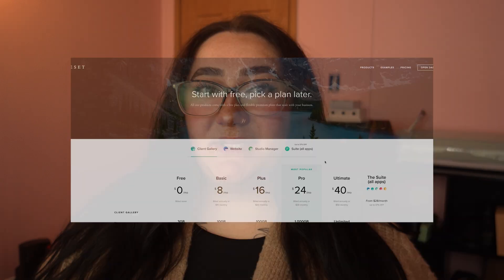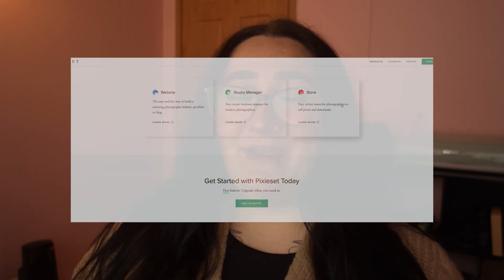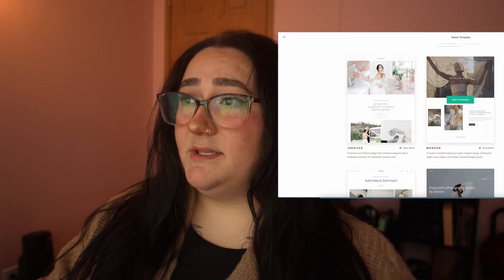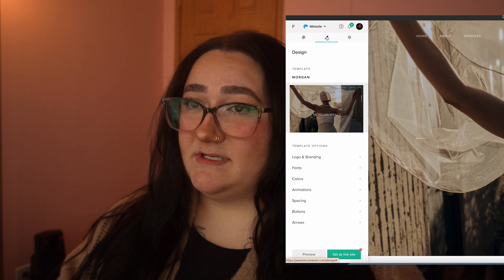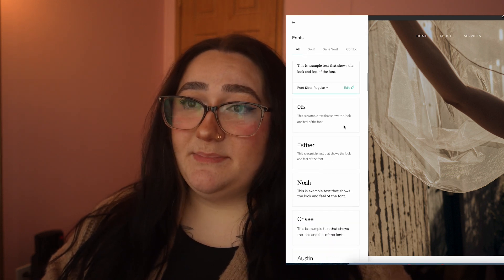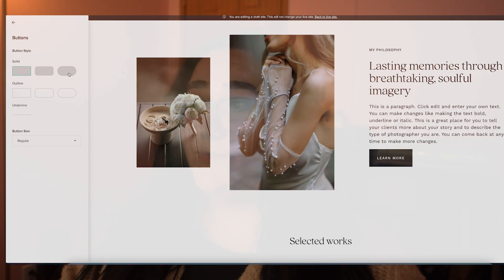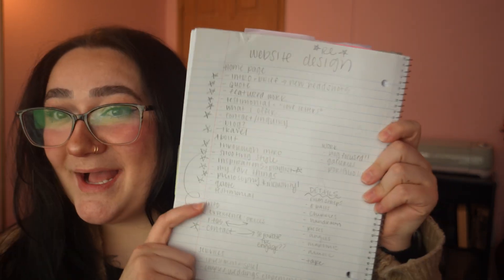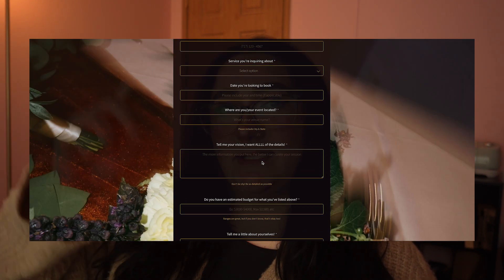how to make your pixieset website ACTUALLY look good - a photographer's guide to pixieset websites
feeling uninspired by pixieset's limited customization options? don’t worry, i've got you! in this tutorial, i’ll show you how to work around those limitations and make a site that actually feels like your brand.

we will be using Canva Pro, Adobe Illustrator, and Pixieset to create custom elements that make your website look way more polished and unique.

what you’ll learn:
🎨 how to fully utilize the options within Pixieset
💻 how to create custom artwork to put on your website
✨ tips to make your site stand out (even with limited tools)

if you’re a photographer, creative, or small biz owner who wants a stylish site without the tech headache, this is for you!

💰use this code to get $20 off your first Pixieset bill